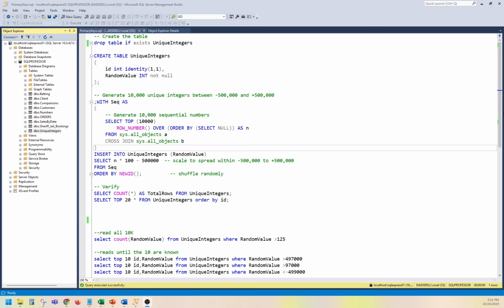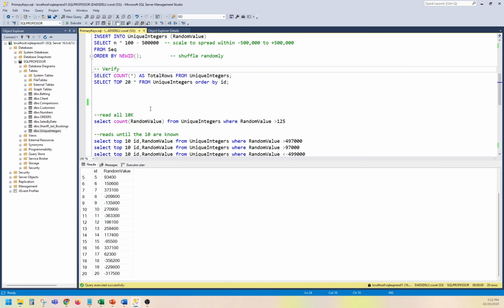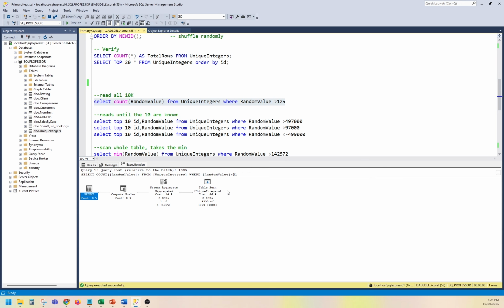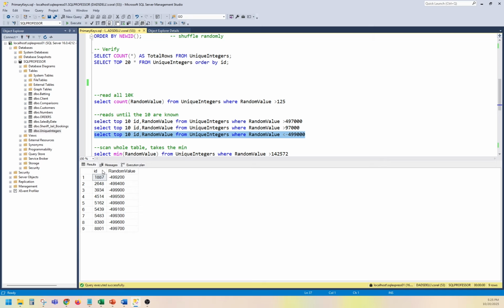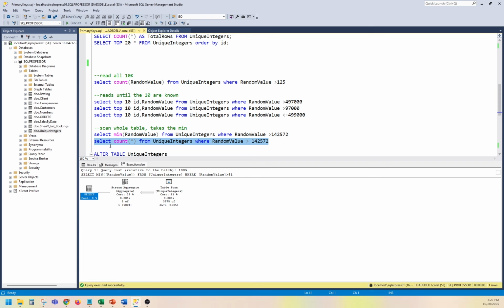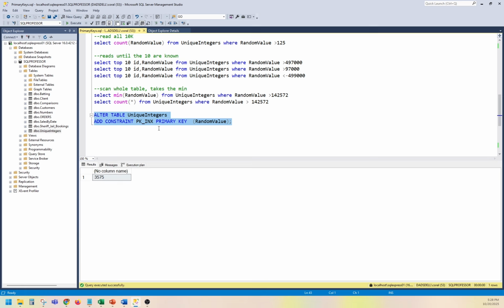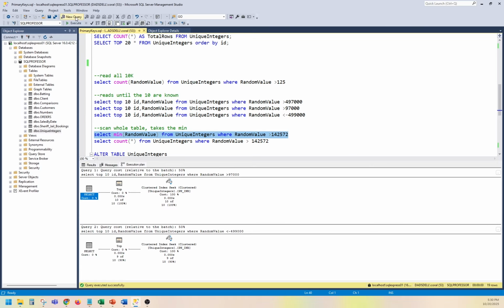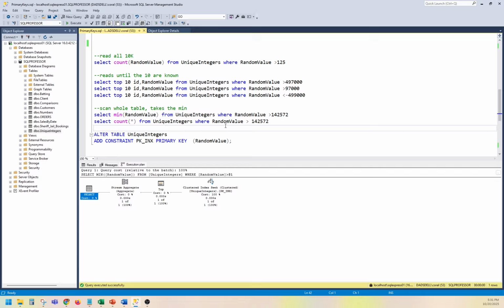Indexing Basics- Heaps and Primary Keys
Let's start with the very basics of indexing.  How can SQL Server better manage the data you store?  Start with organizing the data on disk.  In this video, we look at the metrics to uncover the effect of a primary key when compared to a heap of unorganized data on disk.